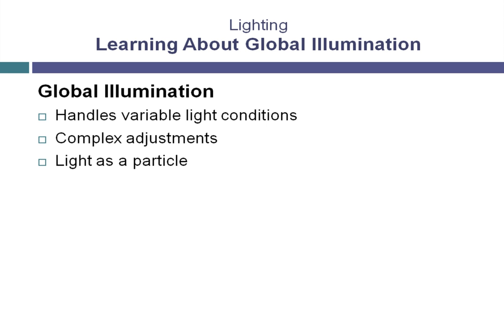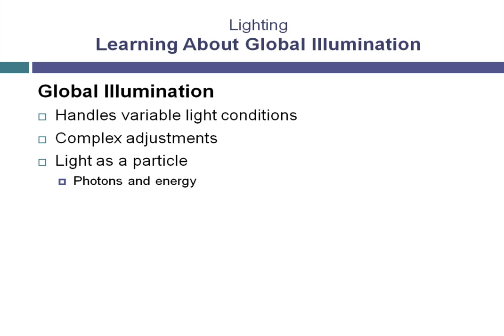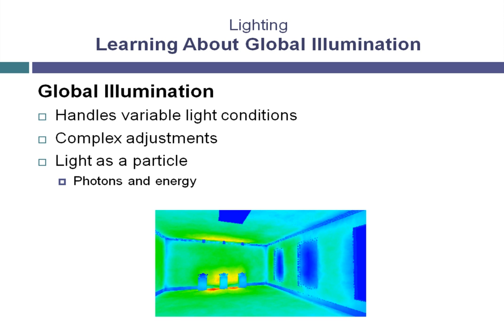Discoving Global Illumination | 3DS Max | Lighting